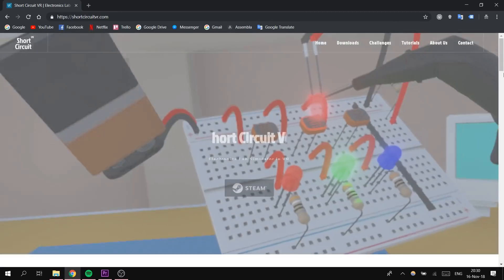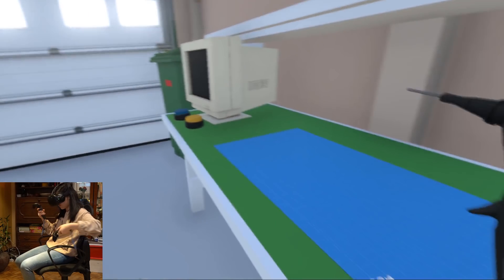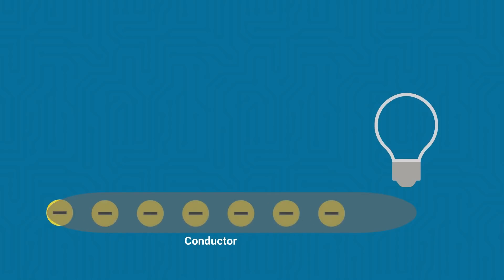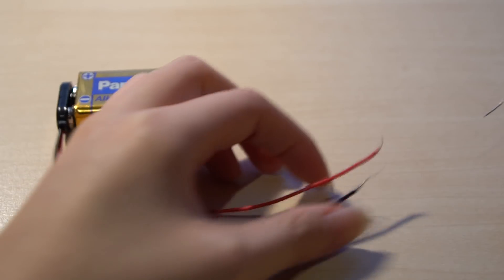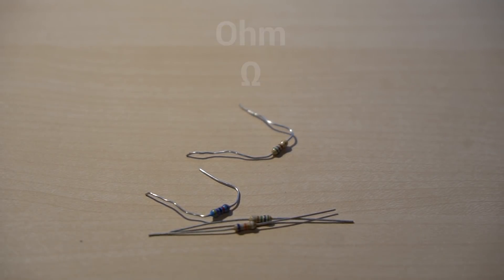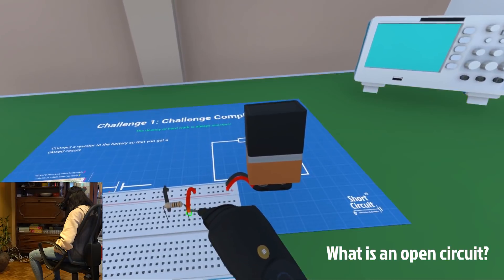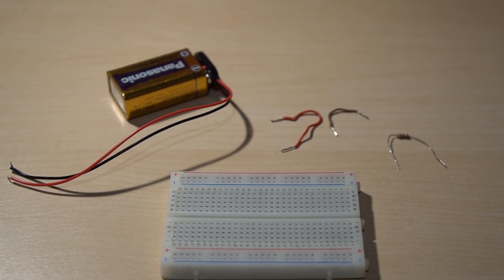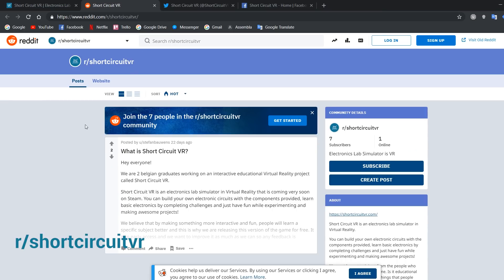[Short Circuit VR] Introduction & Challenge 1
In this video, I'll explain what Short Circuit VR is, give an introduction of electronics and show you how to complete Challenge 1 (breadboard & closed circuit) in the game and with real electronic components. Let us know what you think of it and if you like it, share it with as many people as you can!

(currently only available on HTC Vive, but our next update will be Oculus Rift compatible)

Intro Short Circuit VR - 0:00
Adjust table height - 1:50
Select challenges - 2:10
Challenge layout - 2:34

Introduction Electronics - 2:58
What is electricity? - 3:02
What is a conductor? - 3:16
What is a power source? - 3:34
What happens with energy transported by electrons? - 3:50
Electric circuit (3) - 4:03
1. Power Source - 4:10
2. Load - 4:15
3. Conductor - 4:27
Circuit diagram - 4:40
What is a breadboard? - 5:38
Why use a breadboard? - 5:55
Breadboard connections - 6:20
How to use a breadboard? - 7:19
What is a resistor? - 7:34

Challenge 1 - 7:57
What is a closed circuit? - 9:49
What is an open circuit? - 9:55
What is a short circuit? - 10:14
How to avoid a short circuit? - 10:38
Comparison components with circuit diagram - 11:10
Show solution lever - 11:29

Challenge 1 with real components - 11:49

Outro Short Circuit VR (Feedback) - 12:52